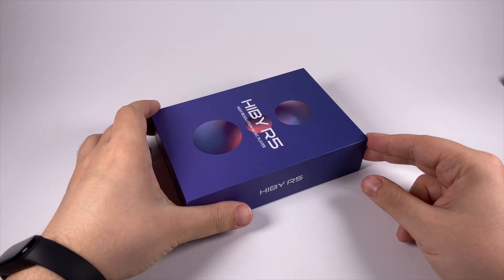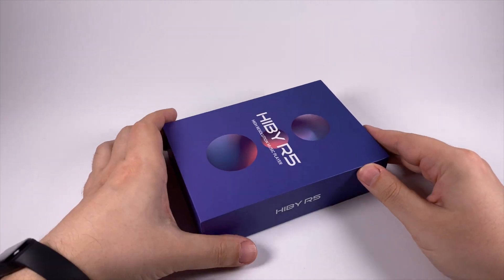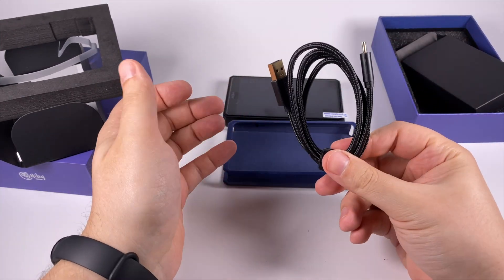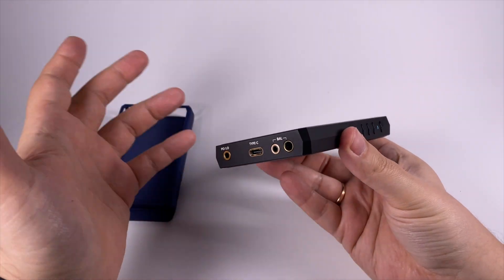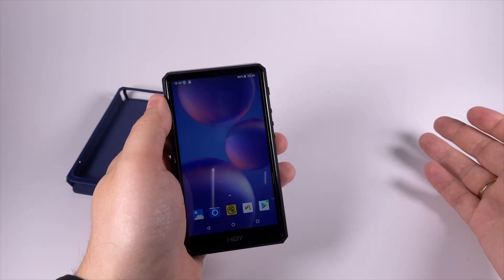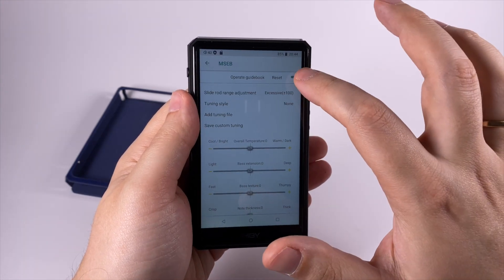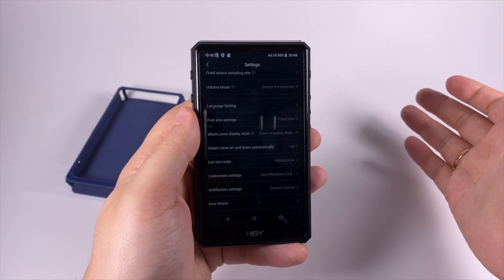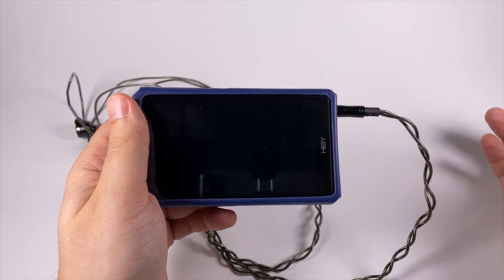HiBy R5 (Gen2) player — full of new ideas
The new middle-segment player from HiBy offers a bunch of new, exciting features like class A amplification, ultra-long lifetime mode, and many others

0:00 — Introduction
2:51 — Package and accessories
3:59 — Design and controls
9:14 — Firmware
15:04 — Sound
24:37 — Pairings and conclusion

The Prodigy — Breath
Casey Abrams — Cougartown
Sarah K — Whipping Post
Dire Straits — Your Latest Trick
Leïla Martial — Toc
Pat Metheny & Lyle Mays — Ozark